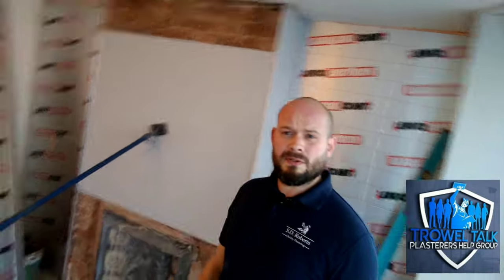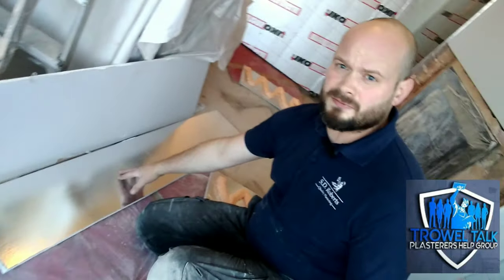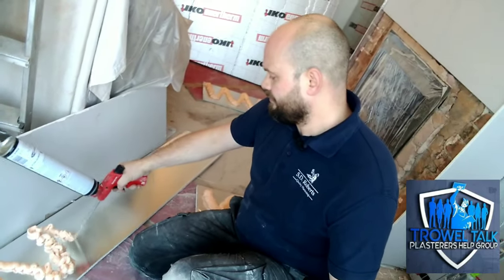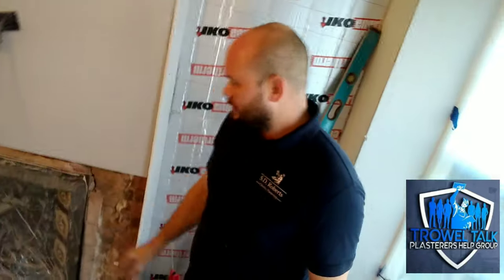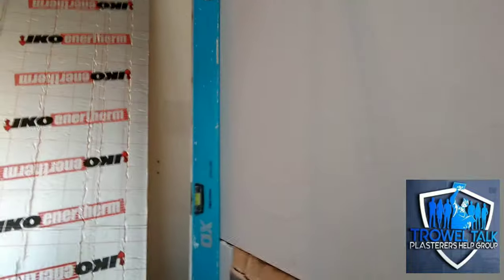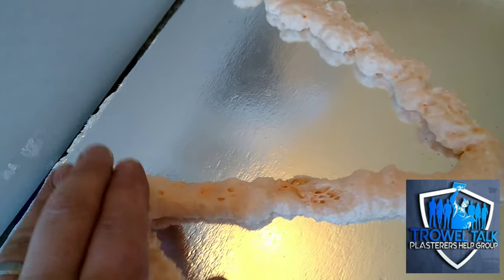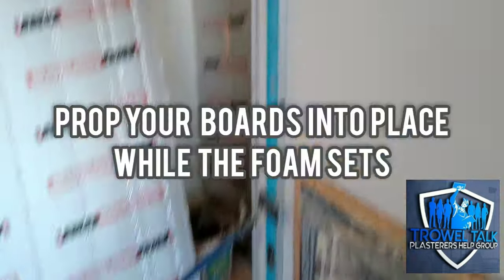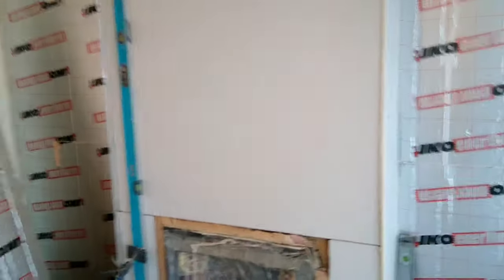HOW TO STICK BOARDS WITH FOAM ADHESIVE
A quick guide on using polyurethane foam adhesive to stick plasterboards & where to use it.